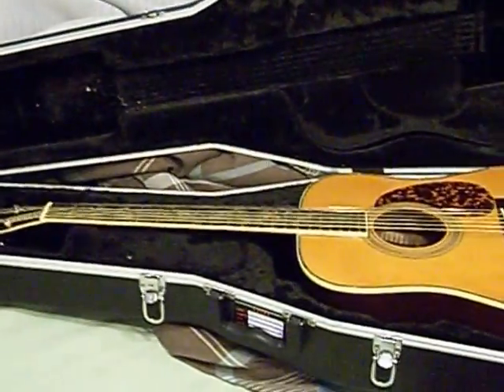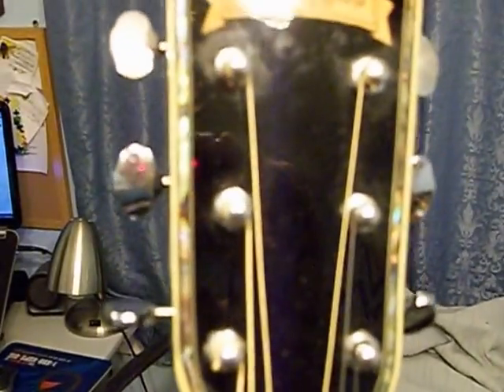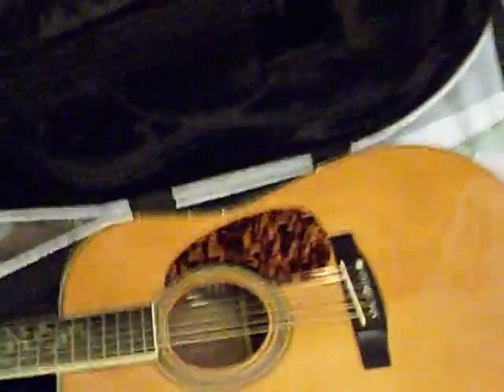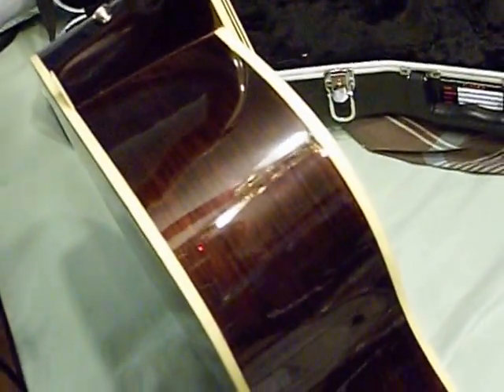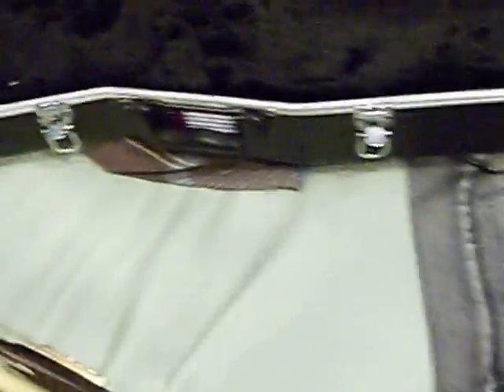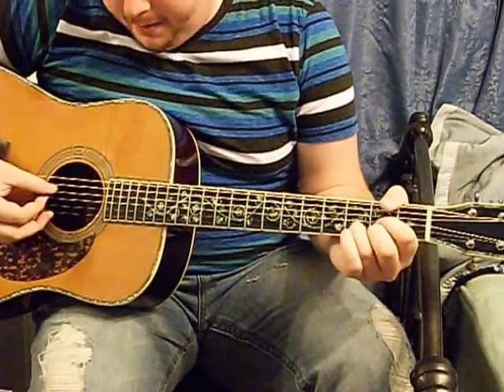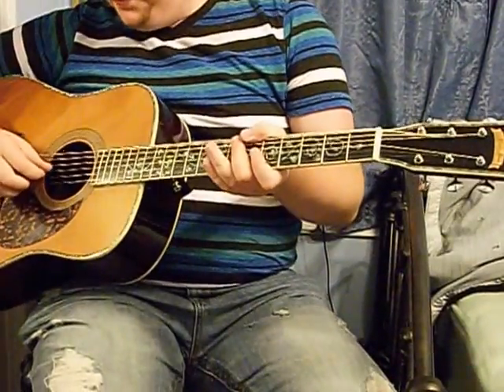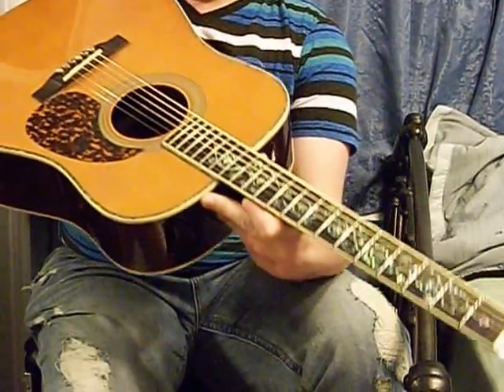Morgan Monroe M50-V Acoustic Guitar Review!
This is my Morgan Monroe M50 V acoustic dreadnaught guitar that I'm reviewing...Meant to do this a long time ago, but never have sat down to take the time to do so, until now.  The sound quality of my cruddy Kodak camera doesn't nearly do it justice, but until I get a better camera, you get the idea...Nice guitar!  Only saw one other video with this model shown, and it wasn't a review vid of the guitar, so here you go, for those wanting to be in the know! (Sorry about the short cutoff, my camera's memory stick filled up and the battery died directly thereafter, lol!  I will get more vids later).